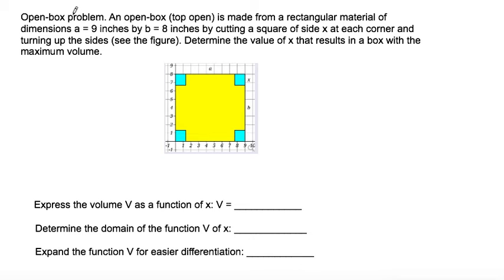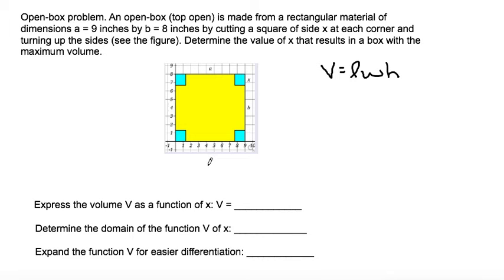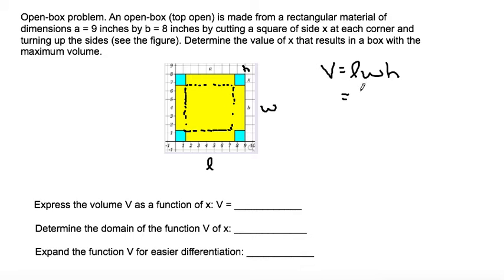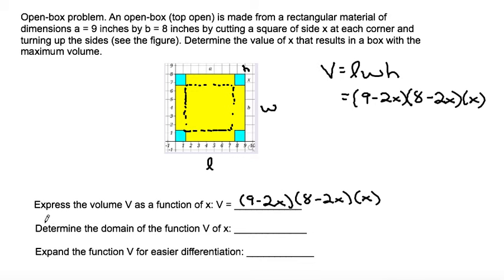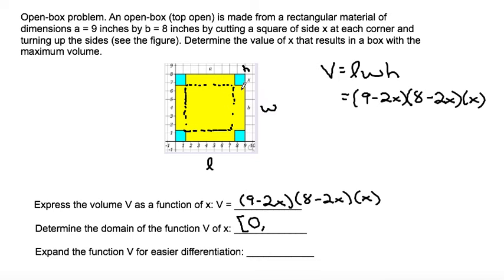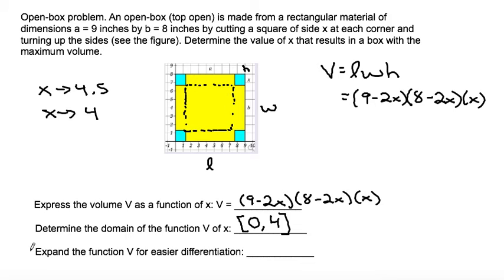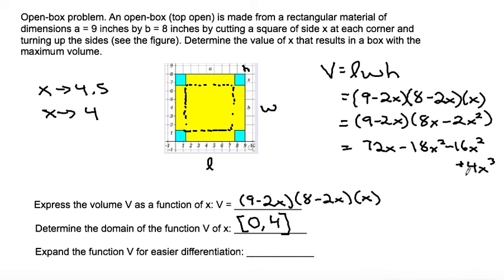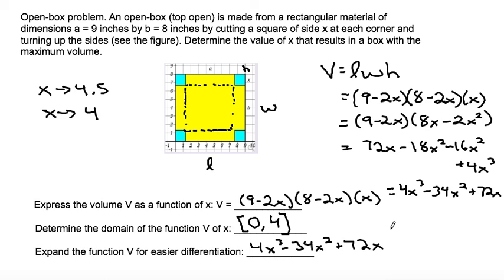Calculus: Open-box volume optimization problem (Part 1)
An open-box (top open) is made from a rectangular material of dimensions a = 9 inches by b = 8 inches by cutting a square of side x at each corner and turning up the sides (see the figure). Determine the value of x that results in a box with the maximum volume.

Express the volume V as a function of x: V = ____________
Determine the domain of the function V of x: _____________
Expand the function V for easier differentiation: ____________